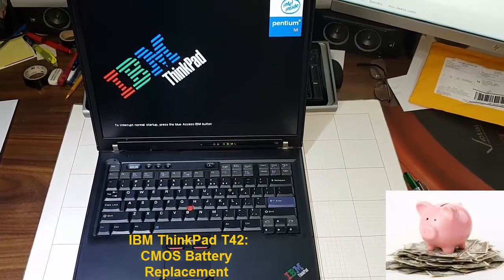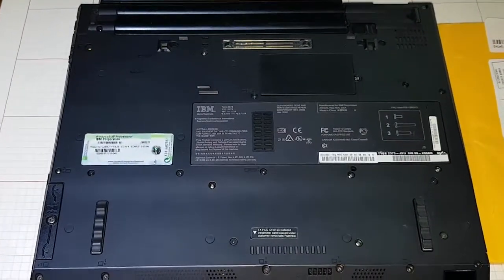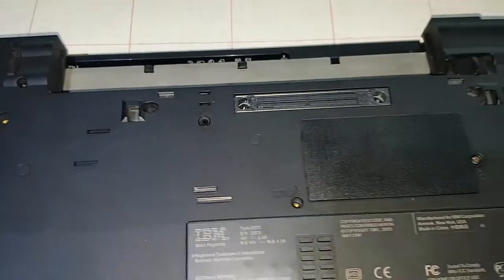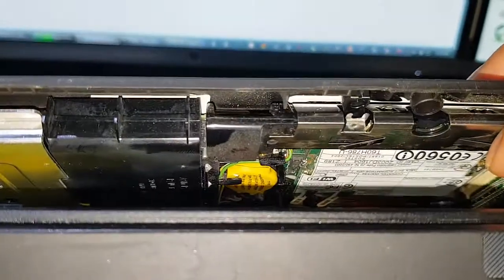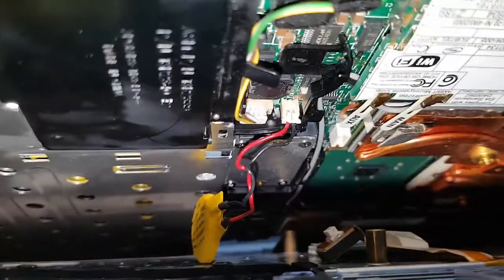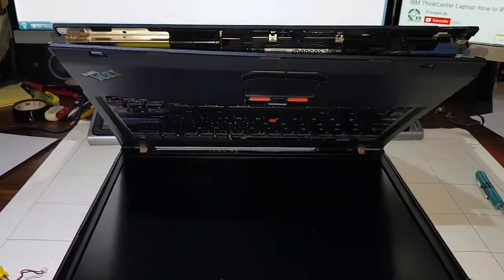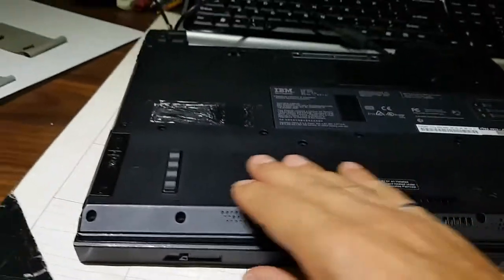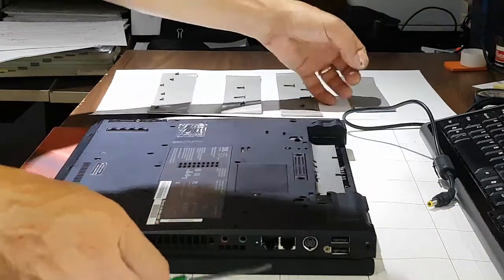Replacing CMOS Battery for an IBM Thinkpad T42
This video will guide you through the process of replacing the CMOS Battery for your IBM Thinkpad T42

The replacement cost of the battery was approximately $5 CDN

You might want to take note of the location of your existing CMOS battery and how it is secured inside before removing it so you can be sure to install and secure the new battery in the same manner.

Also just a word of caution when lifting the back panel to ensure you don't disconnect the ribbon cable for the touchpad otherwise you will need to reconnect it. This happened to me when I replaced the battery and it wasn't until I restarted the laptop that I discovered my touchpad was not functioning properly and I discovered that I had accidentally disconnected the touchpad ribbon cable.  After reconnecting the ribbon cable the touchpad worked again.